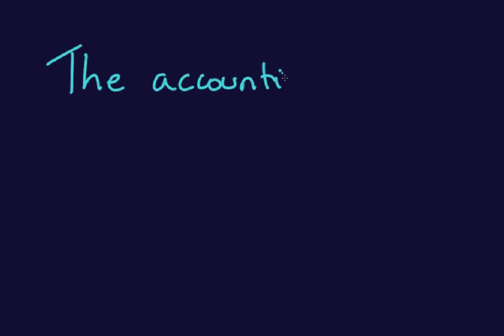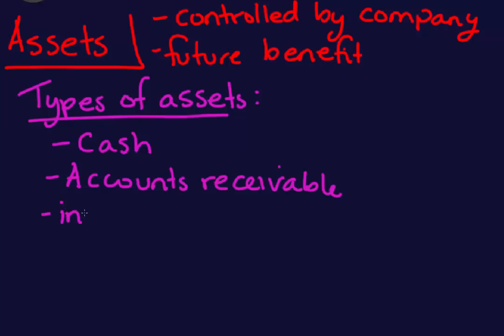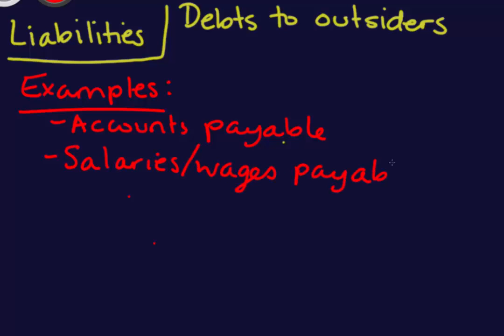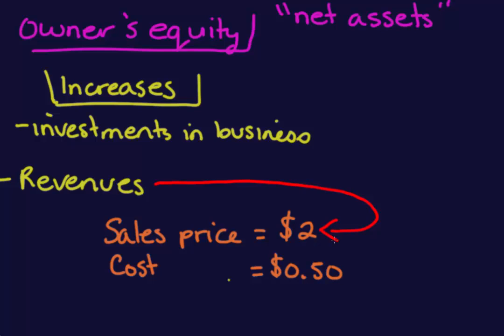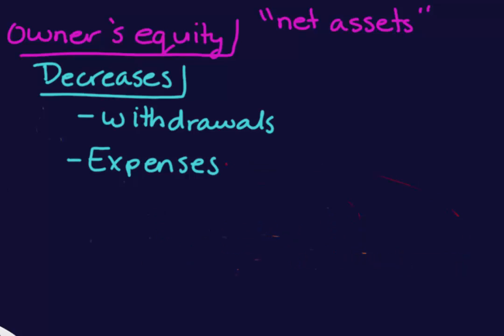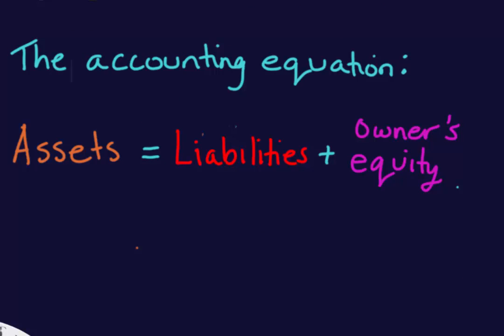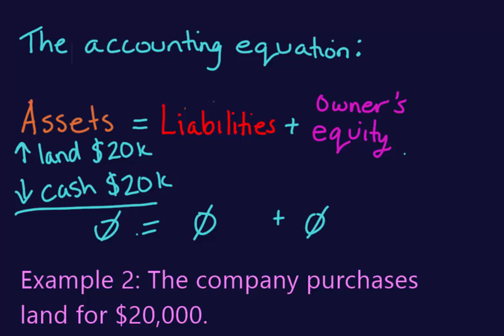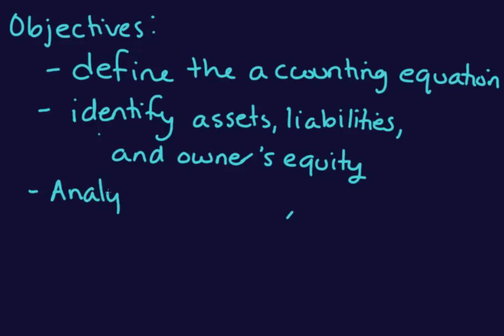The accounting equation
The accounting equation (proprietorship).